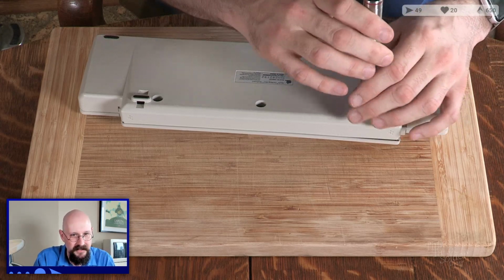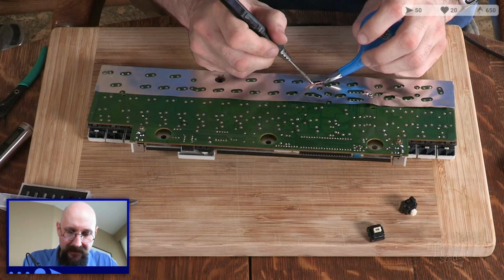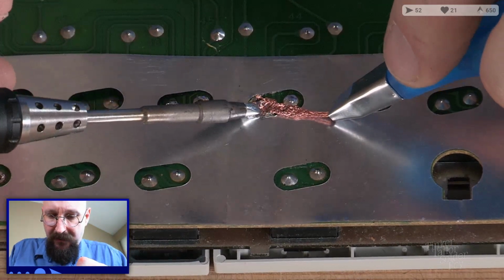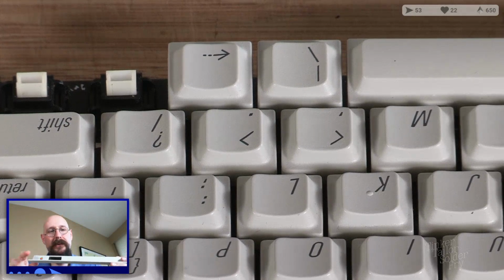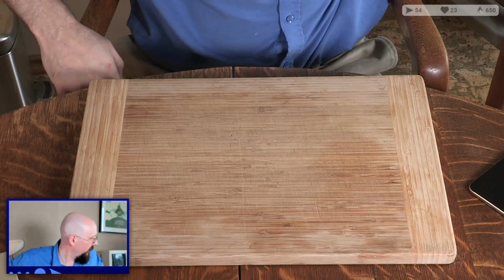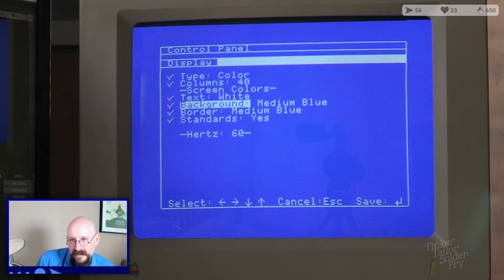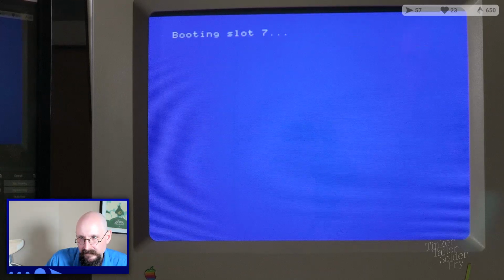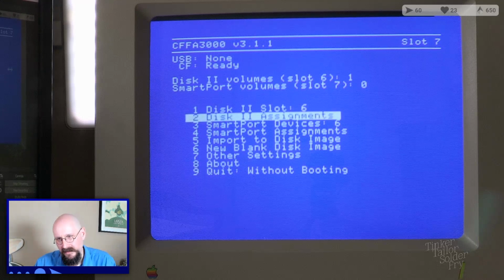Keyboard Repair on an Apple IIGS || Tinker Tailor Solder Fry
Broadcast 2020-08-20